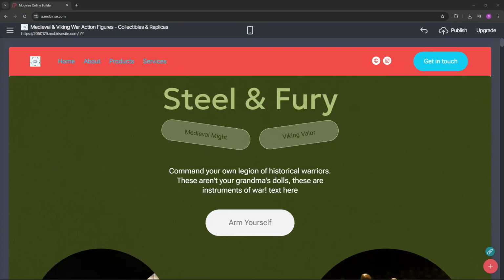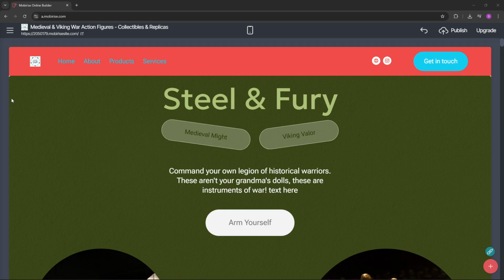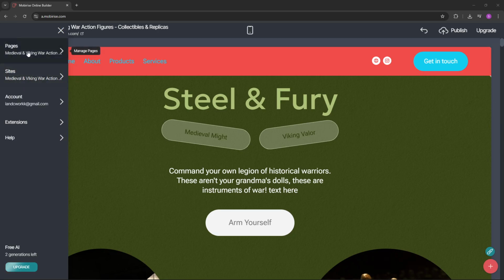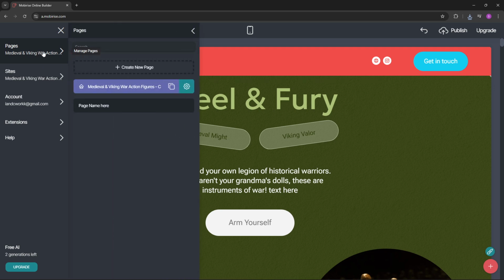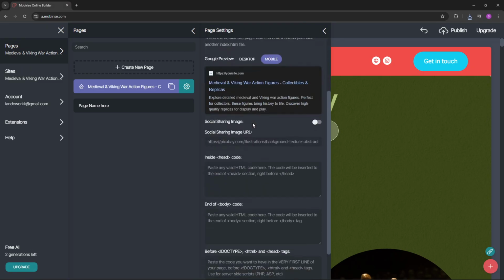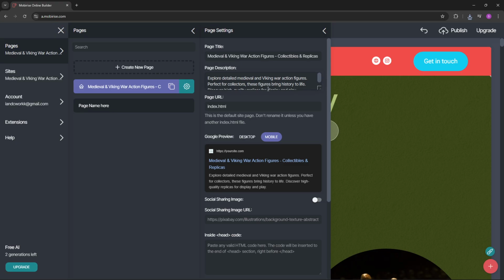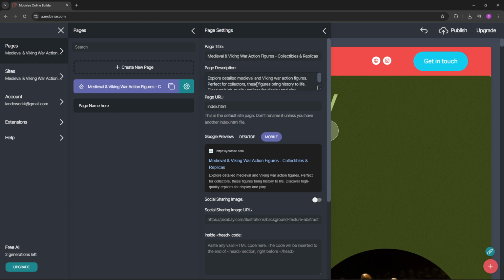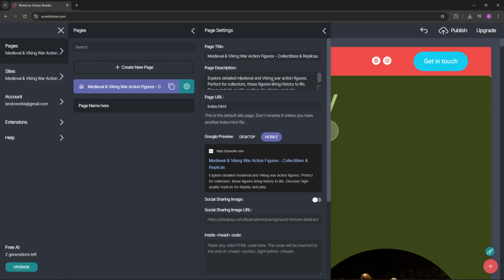How To Add Meta Title And Description In Mobirise (2026 Guide)